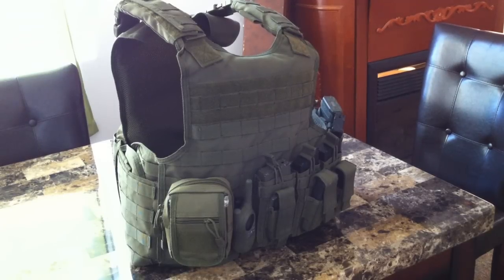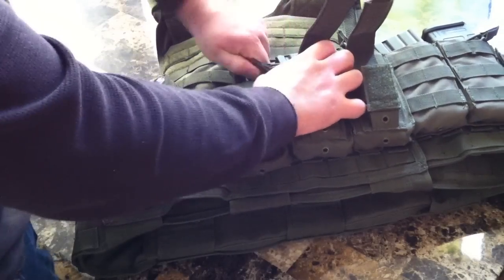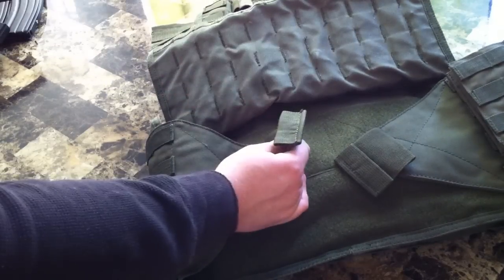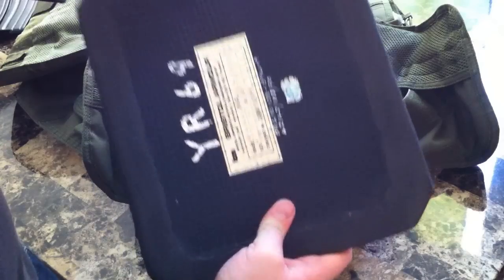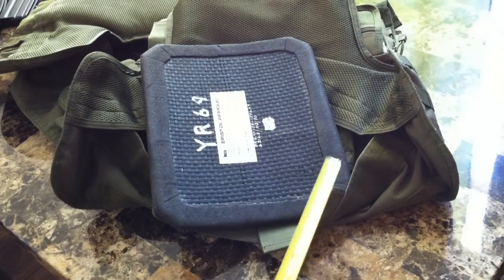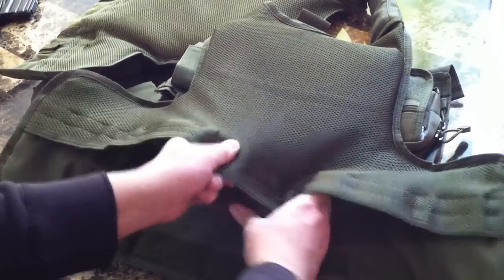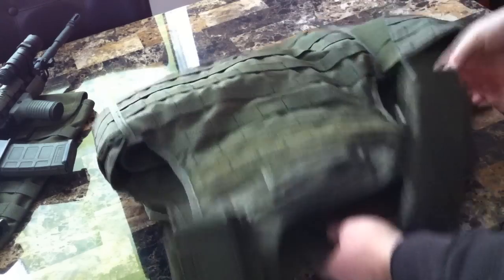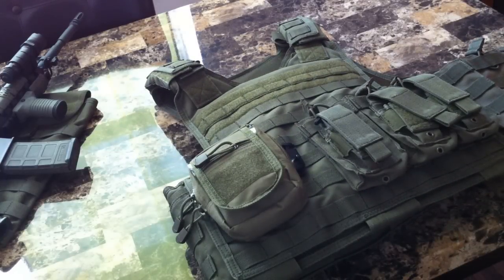Condor Defender Plate Carrier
Video of the Condor defender plate carrier, the new plate carrier out by Condor Outdoors. great value vest here. accepts 10X12 plates